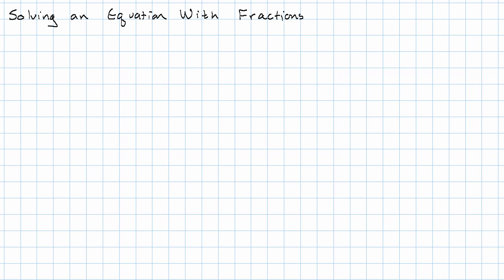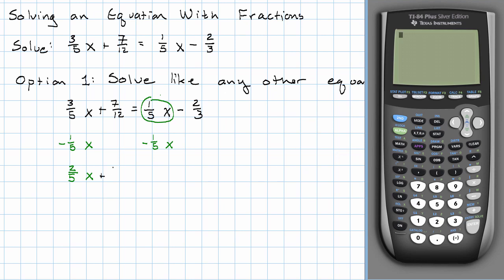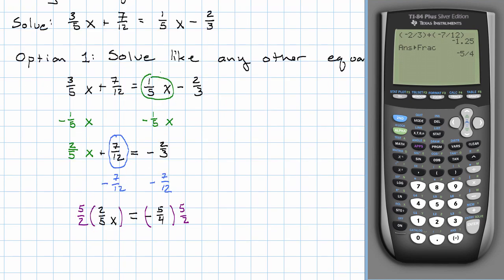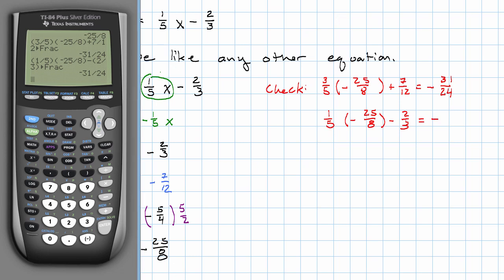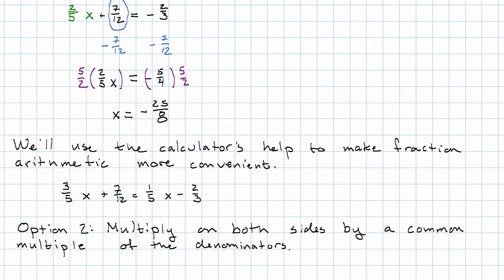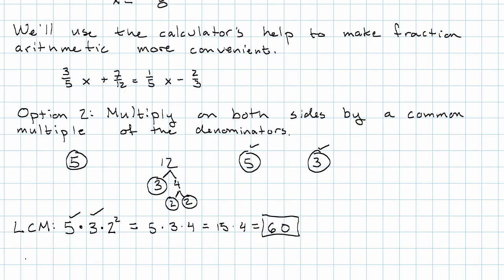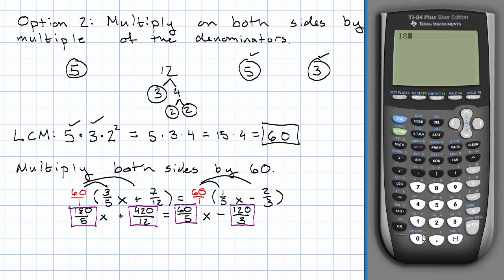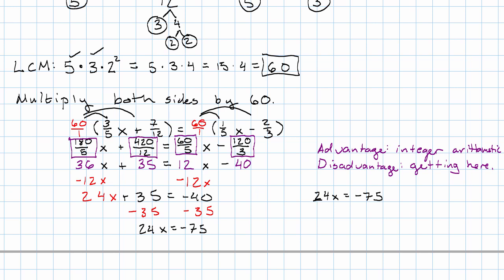Solving an Equation With Fractions